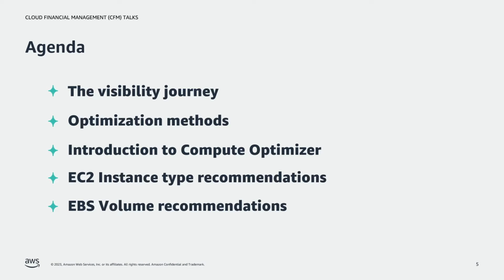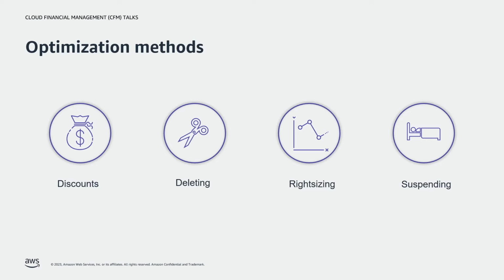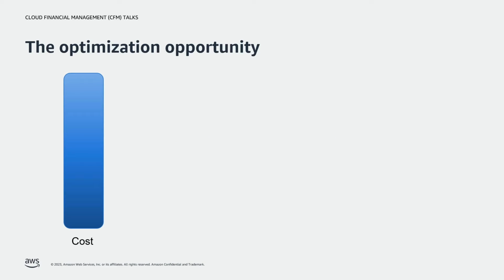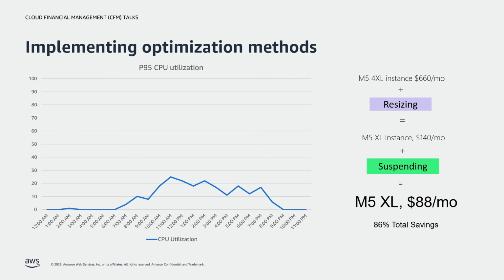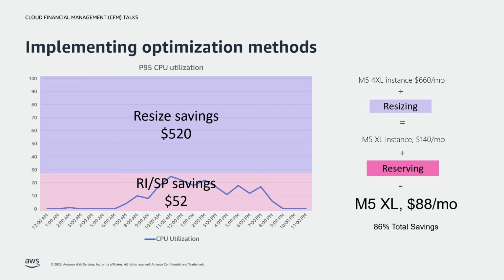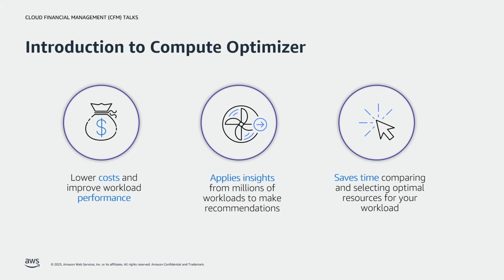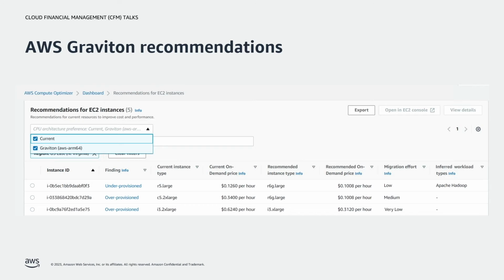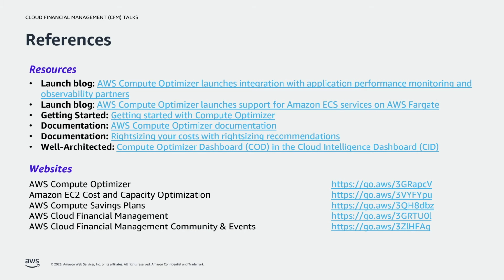Choosing the right tools to optimize AWS costs | AWS Events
There are a variety of ways to reduce or avoid unnecessary cloud costs and it starts by making sure each customer is taking advantage of AWS’s unique pricing models, and avoiding any overspending associated with over-provisioned or idle resources. In this AWS CFM Talks webinar, discover AWS tools and services that can make it easier for you to build and manage cost-efficient workloads, so you can optimize cloud costs savings as you scale on AWS.